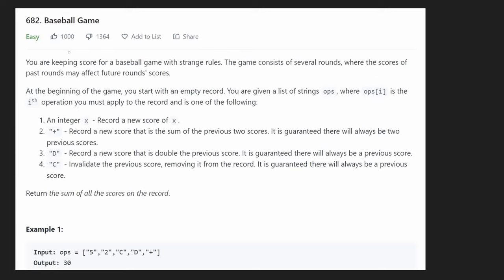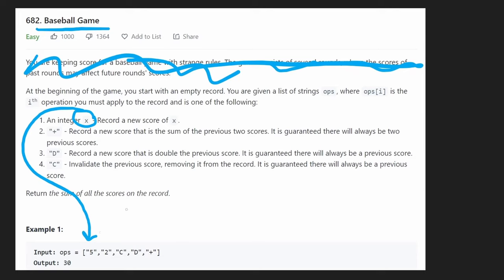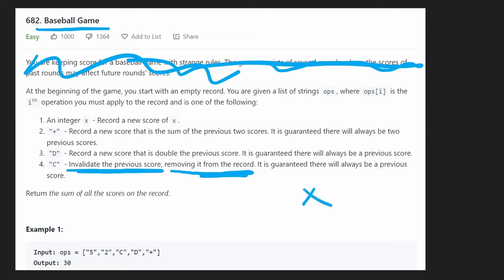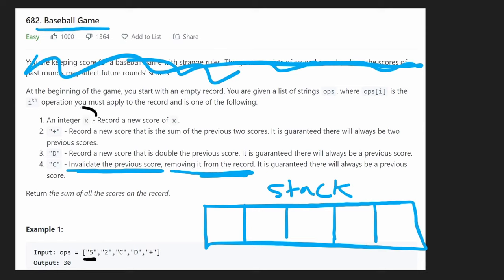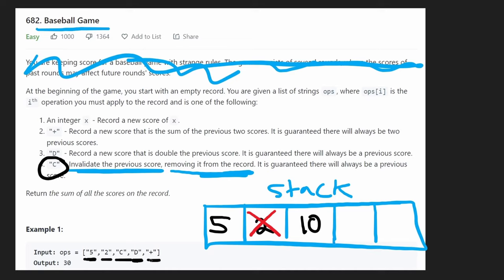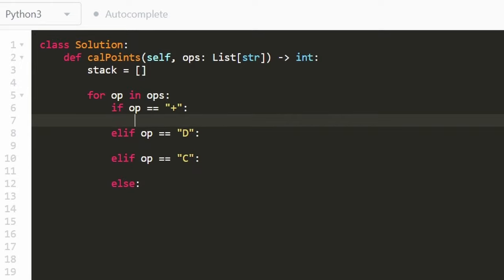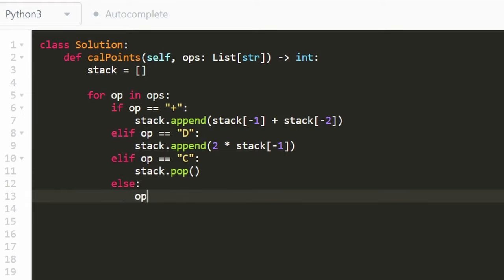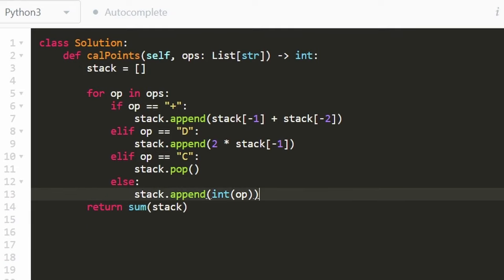Baseball Game - Leetcode 682 - Python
0:00 - Read the problem
2:45 - Drawing Explanation
4:22 - Coding Explanation